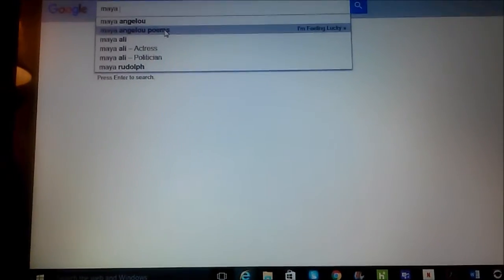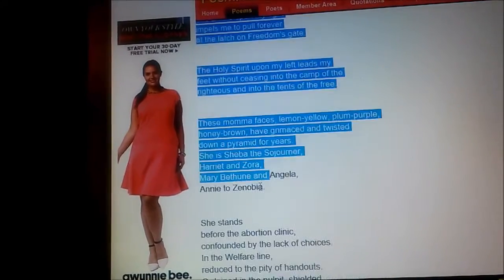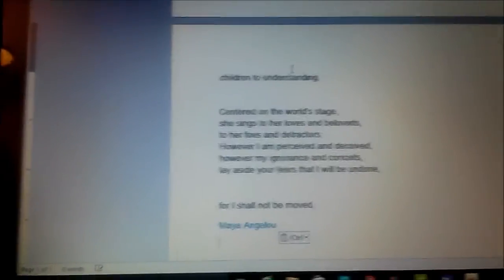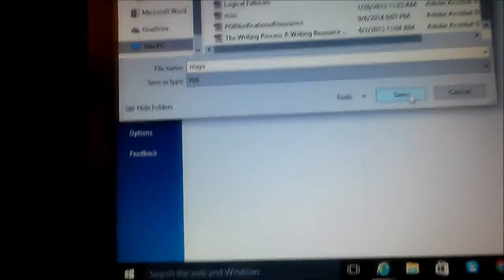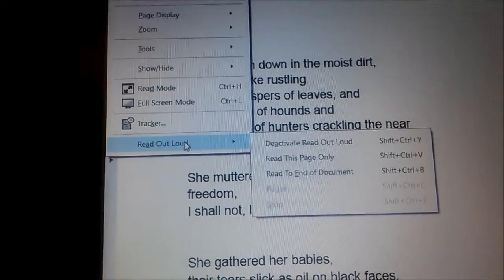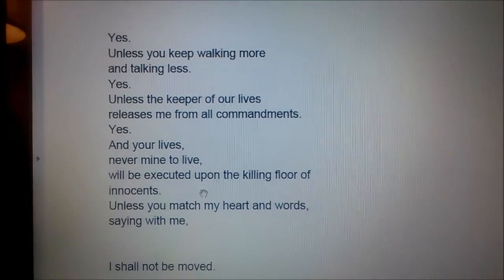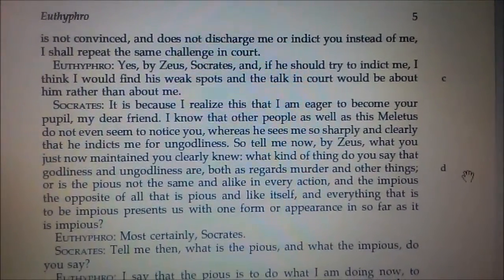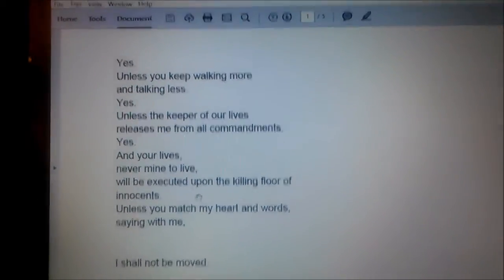Adobe Reader Reads to Me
I don't love to read so I have Adobe Reader read my pdf-saved docs to me. I will also read whole books in the pdf format. Here is how to have any long article read to you. Easy to follow steps. Cant find audio books, use Adobe Reader.

Fur dog comb

selfie stick

bobbins

black dye

LED lights 20

fuses

pur water filter

faucet w/up D spout

faucet w/down D spout

AC laptop adapter

LED lights 4

rainex